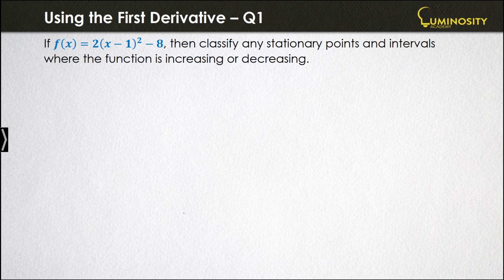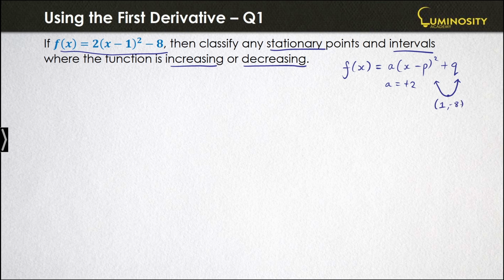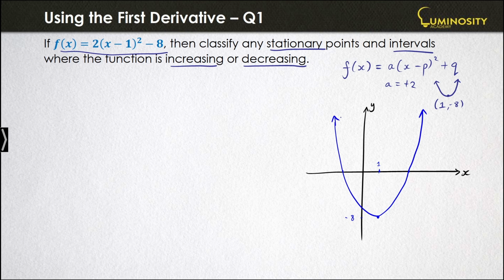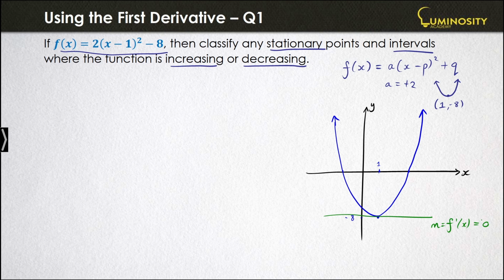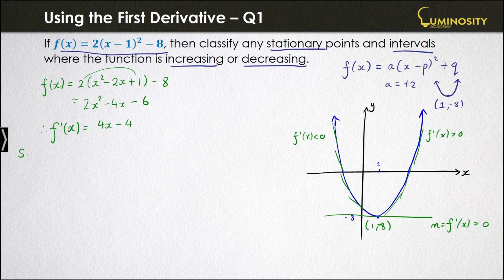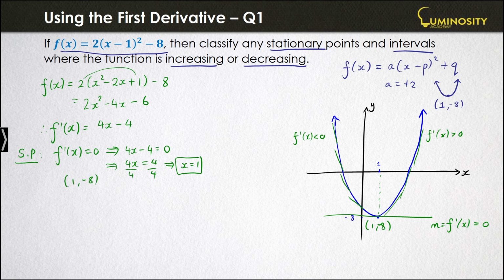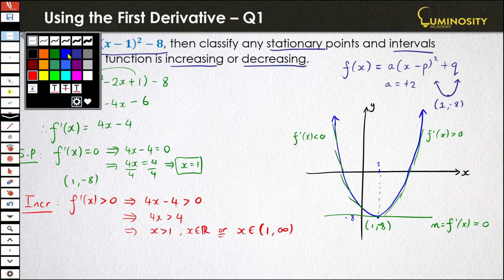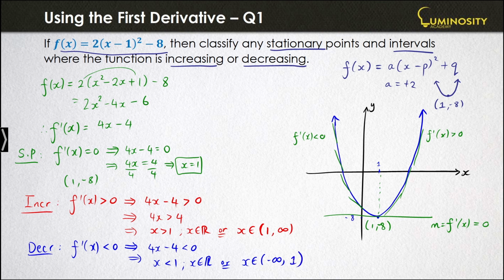Using the first derivative - Question 1